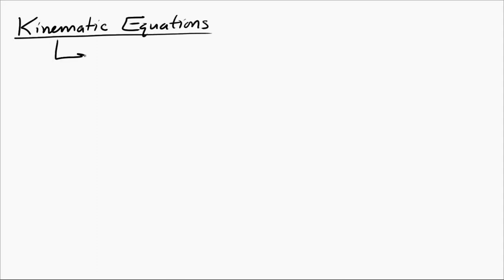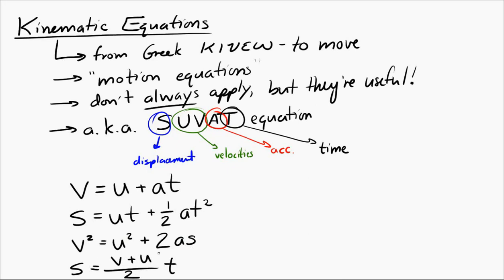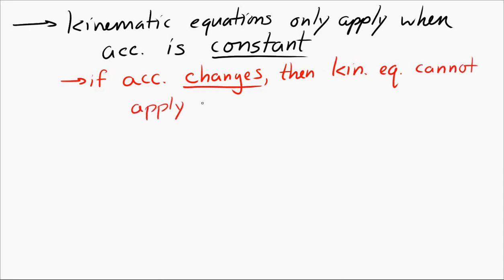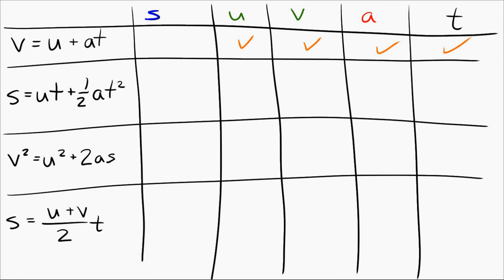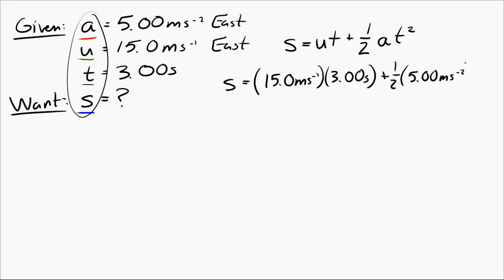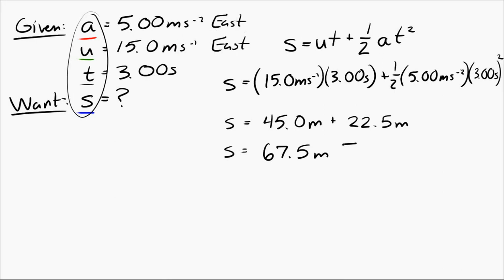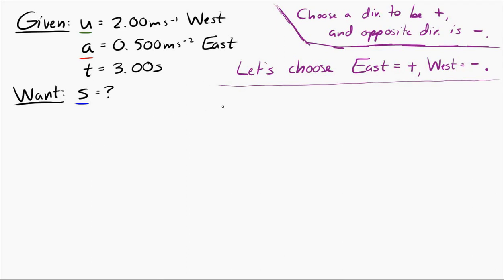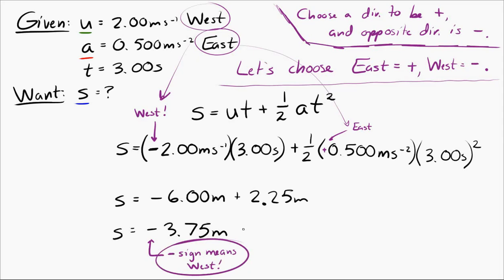The Kinematic Equations (Suvat Equations)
An introduction to the kinetmatic equations (a.k.a. the suvat equations).